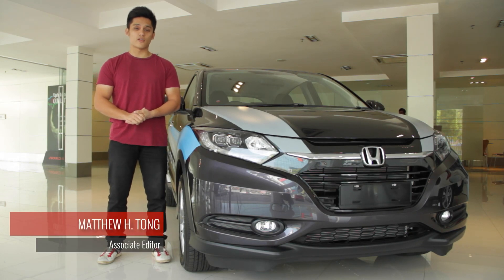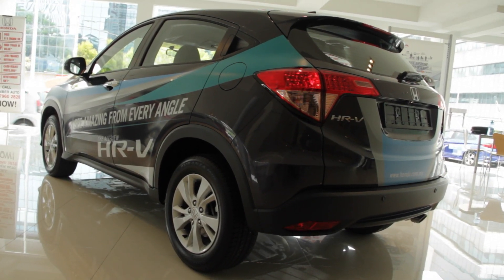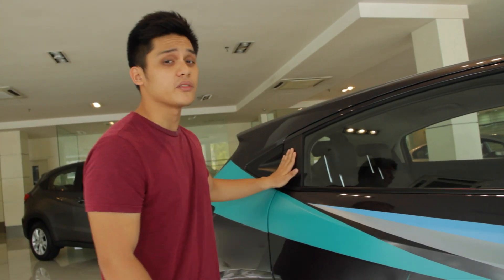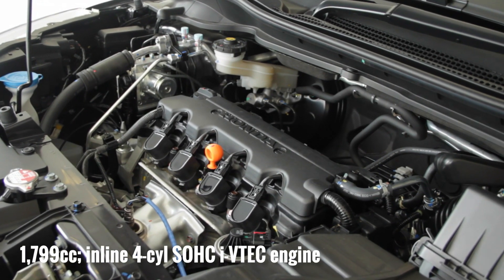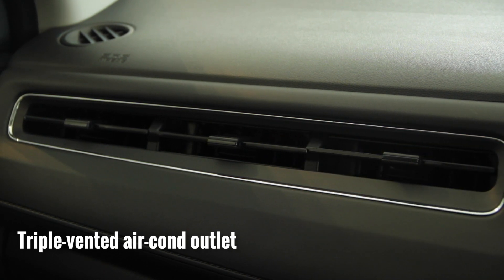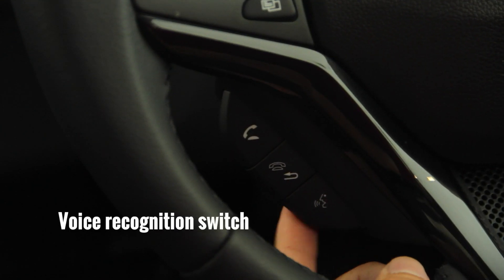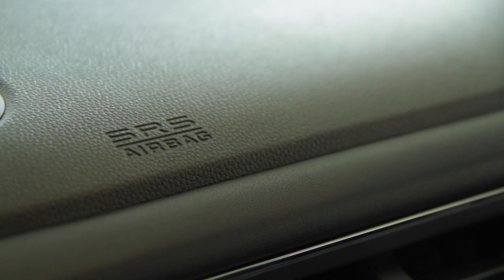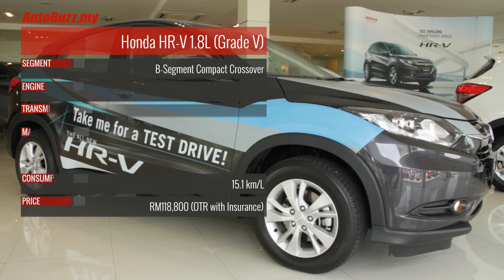2015 Honda HR-V 1.8L V First Look - AutoBuzz.my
This is one of the cars you should take a closer look this year. Have a First Look at the range topping Honda HR-V 1.8L Grade V.